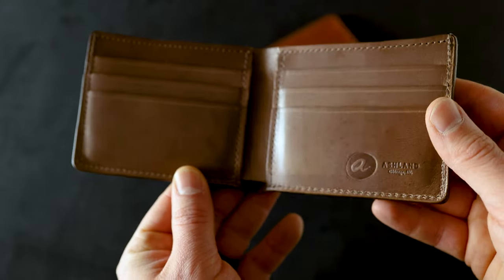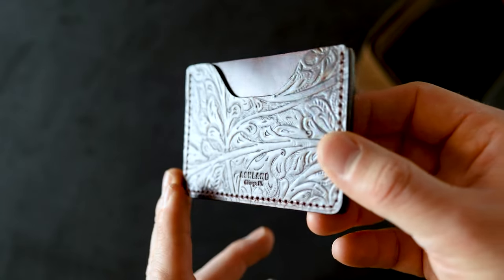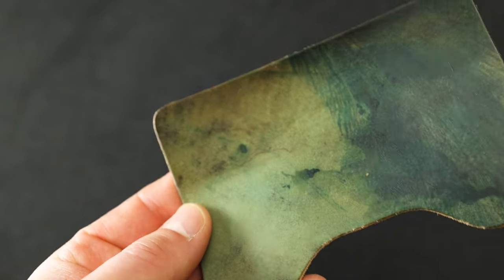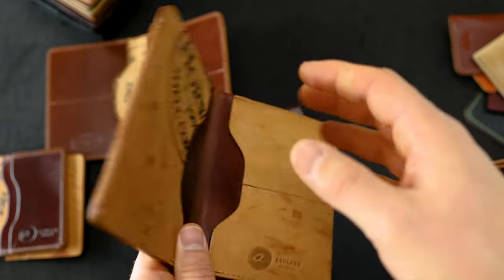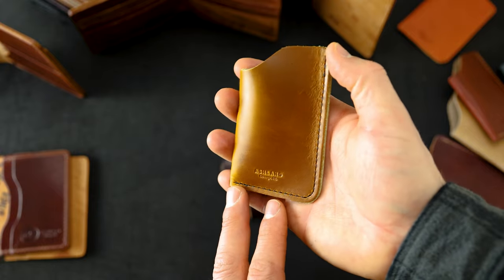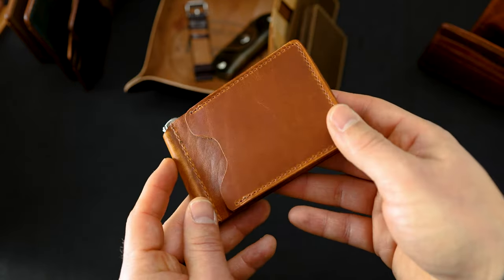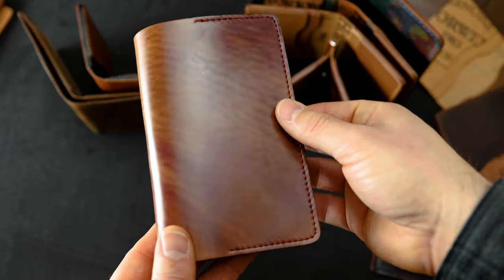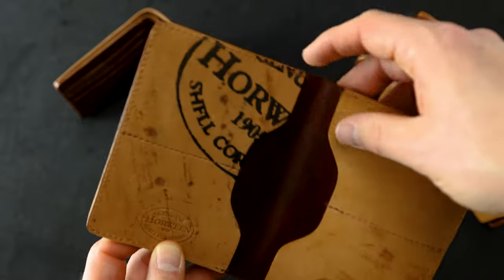Leather Grain Comparison - Bovine vs. Deer vs. Bison vs. Shell Cordovan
Comparing different grain types including steerhide, bison, deer, horse, and shell cordovan. Watch it in 4k.